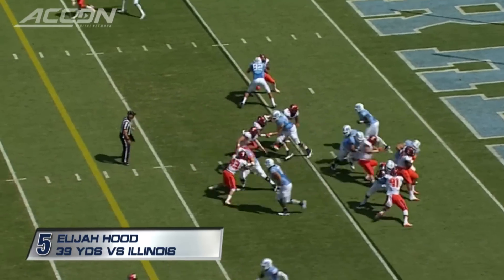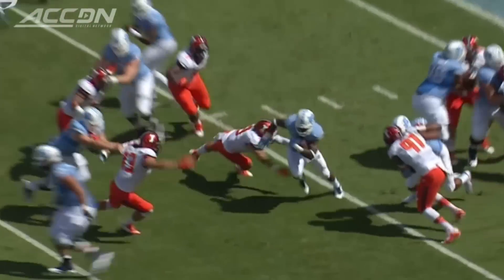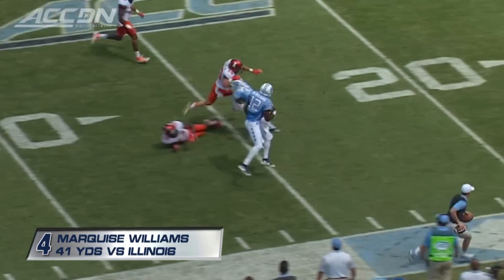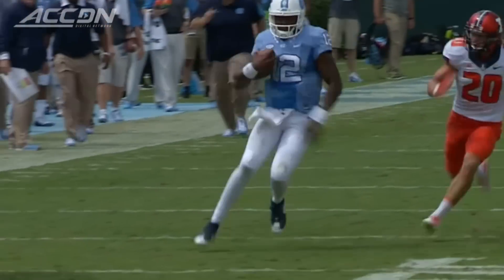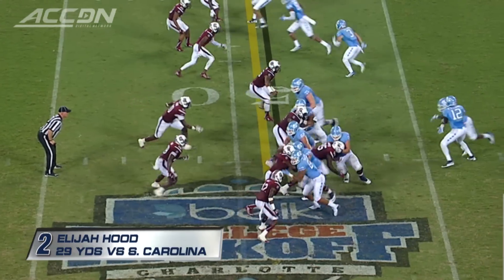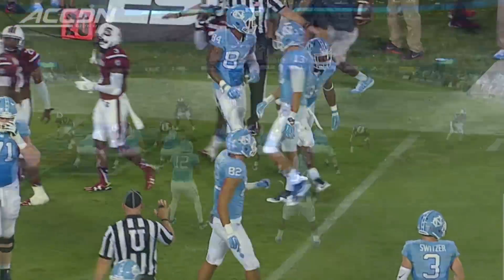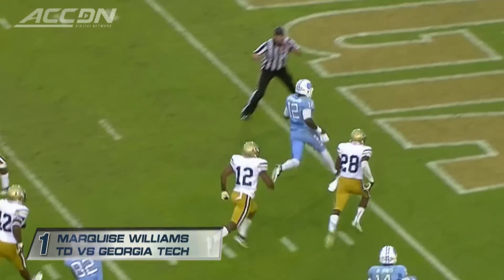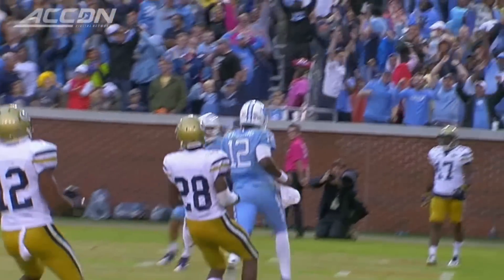UNC Football's Explosive Runs: Top 5 | ACC Now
Here are the top 5 explosive runs from a UNC Football team that leads the ACC in total offense.  North Carolina averages 220 yards per game on the ground.  Check out the best runs for the Tar Heels this year featuring QB Marquise Williams and RB Elijah Hood.